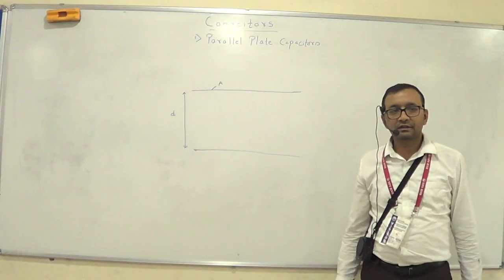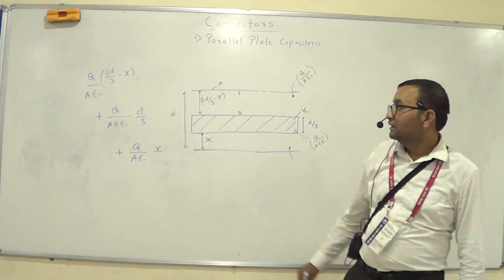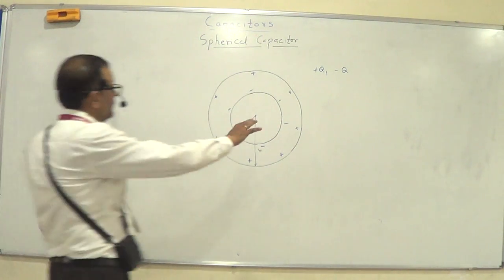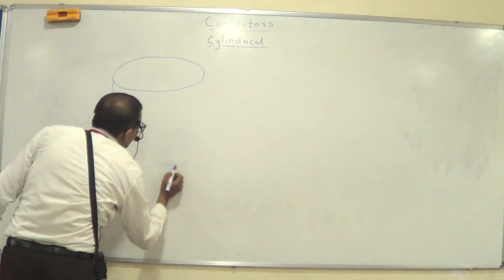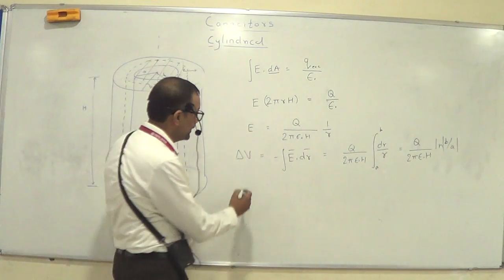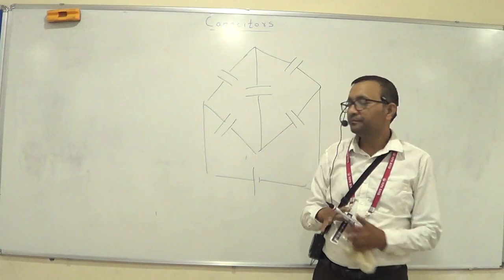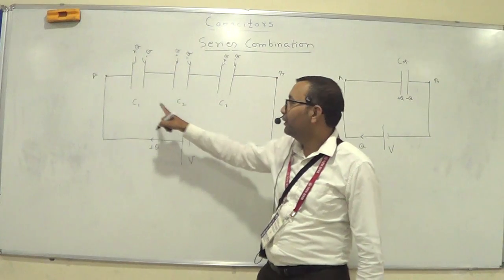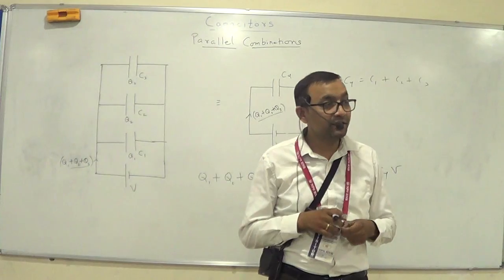Capacitors - 2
Enjoy Learning!!!